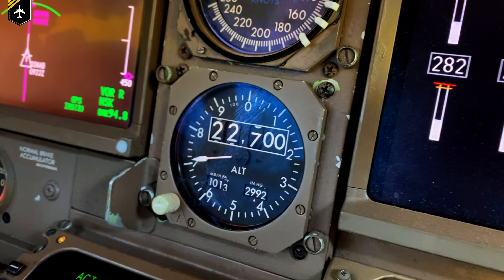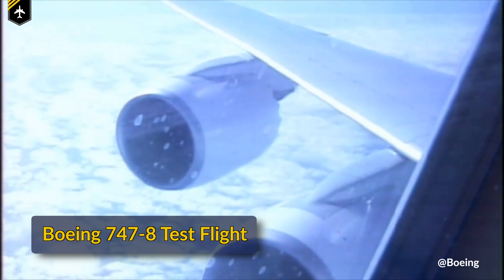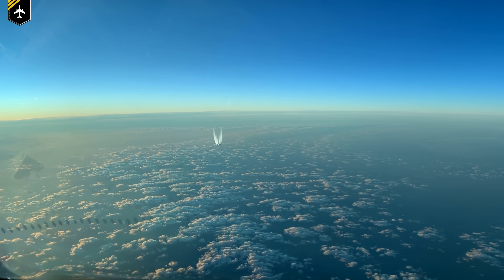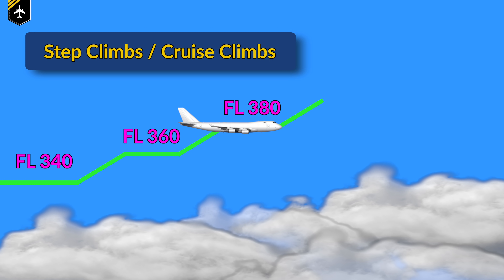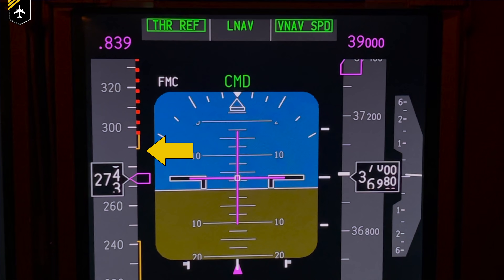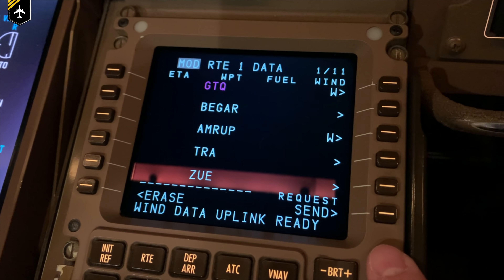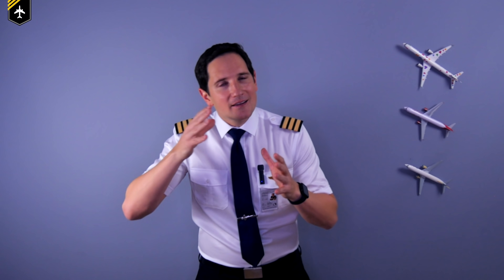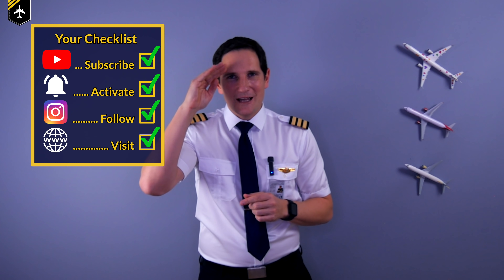How HIGH CAN PLANES fly? What is the COFFIN CORNER? Explained by CAPTAIN JOE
Today we’ll be looking at on „How high can planes fly“? What determines their maximum altitude? What are the dangers of flying too high? What are the Optimum, Maximum and Recommended Altitudes?
I hope all these questions will be answered in this video!